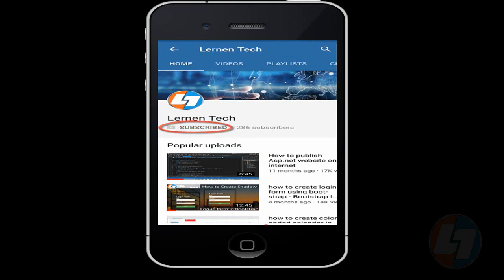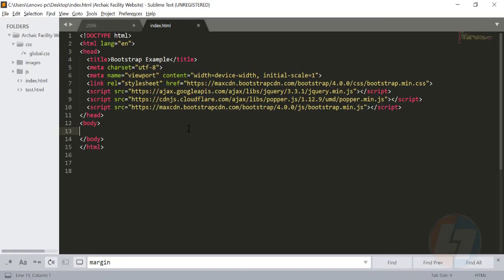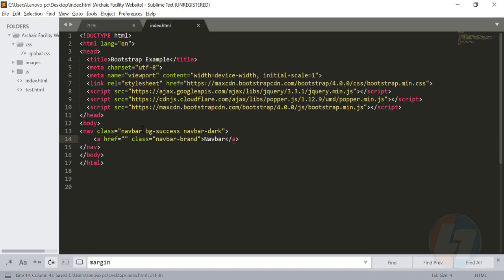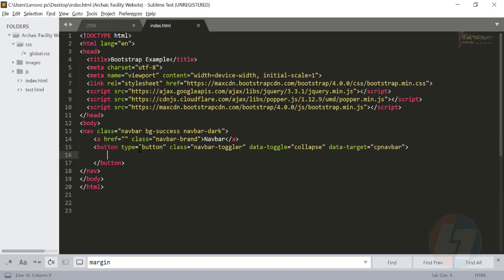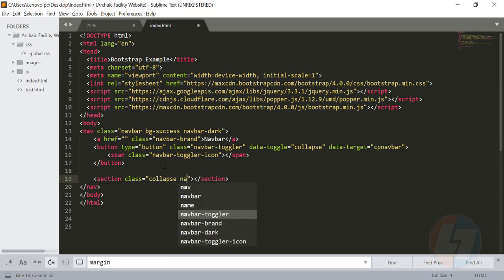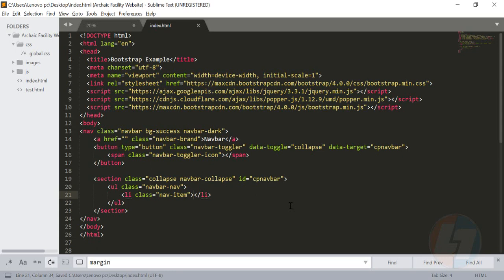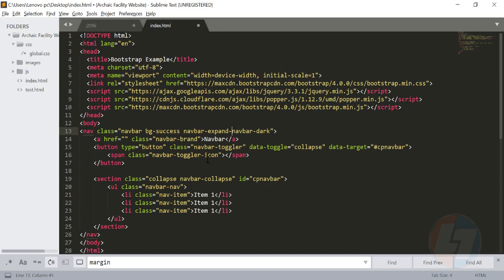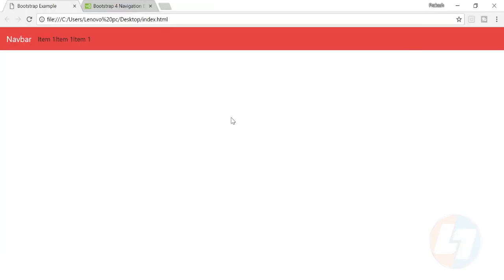responsive navbar with bootstrap 4 - how to create navbar in bootstrap 4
in this video you will see how to create responsive navbar in bootstrap 4, creating navigation menu  is an important thing for your website watch this full video to learn how you can create nav bar in bootstrap 4. there has been changes in bootstrap 4 if you campare with bootstrap 3.7 so in navbar also. now its much easier and shorter to create navbar in bootstarp now. at the end of this video you will able to create responsive navabr in bootstrap